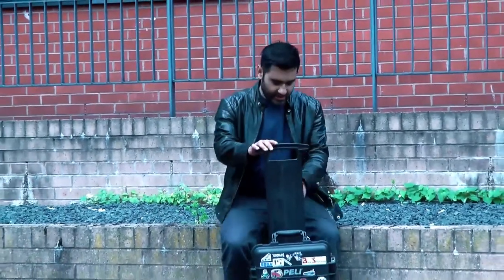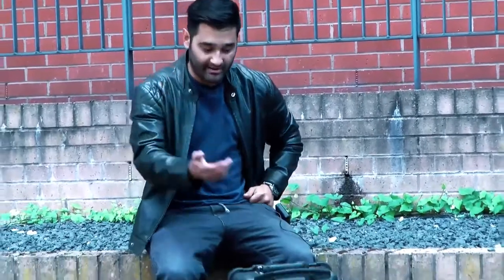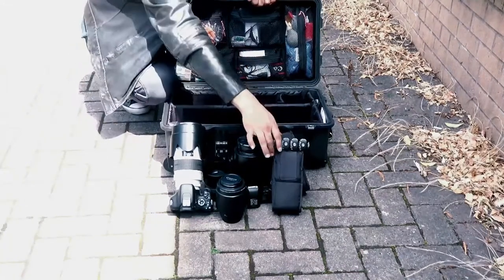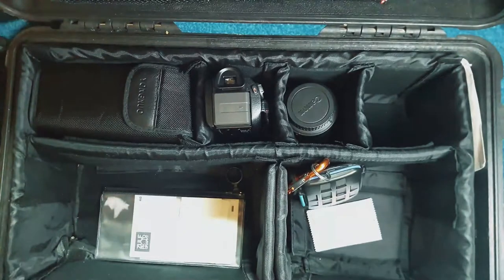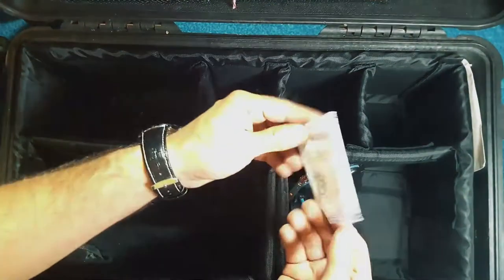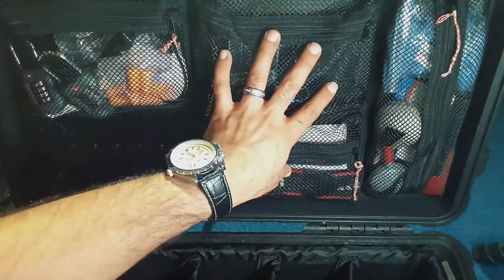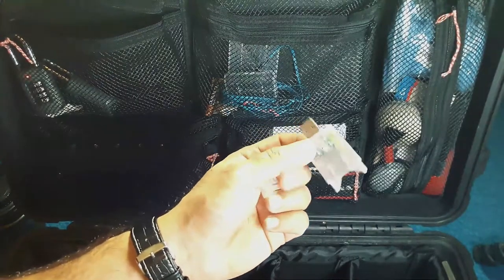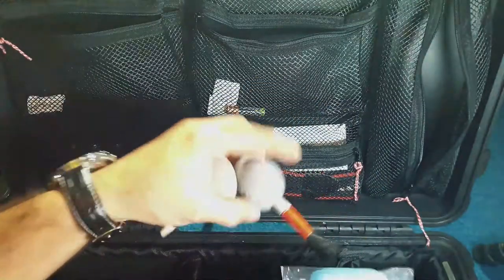Photography Pelican 1510 Case setup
Get a free link to my resource list, which includes everything discussed in this video, Have you caught up on the last episode? Photography Pelican 1510 Case setup